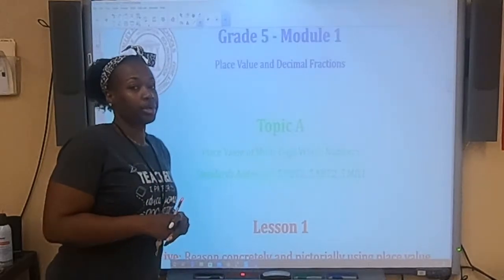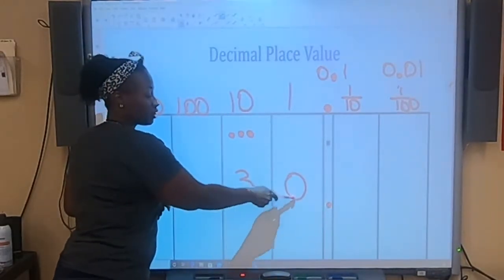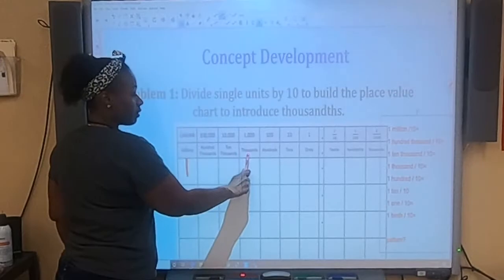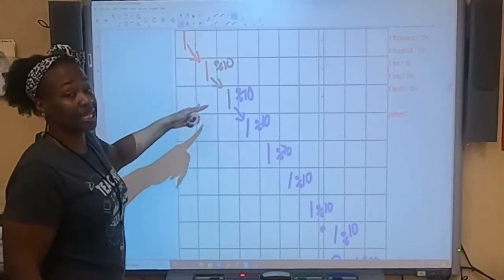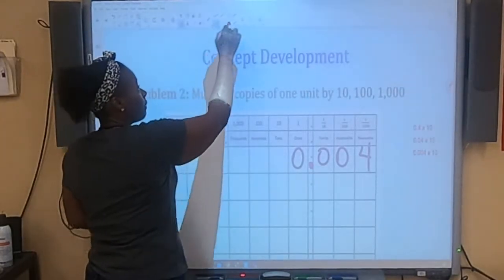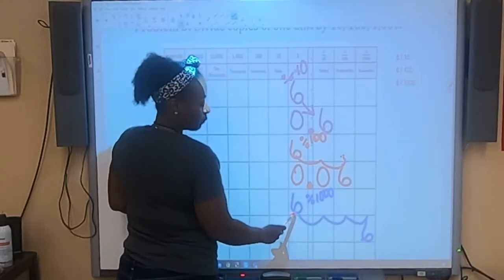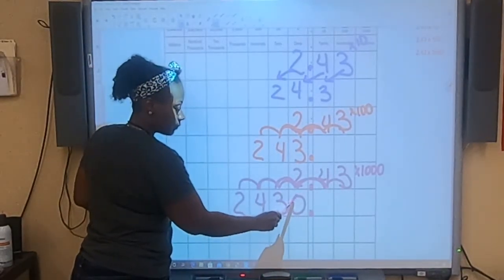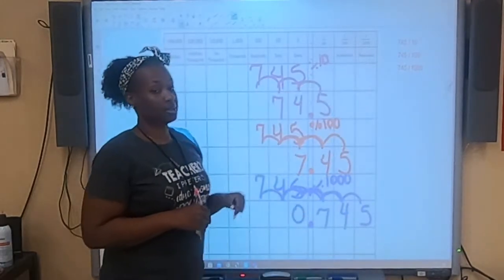5th grade Math Module 1 Lesson 1